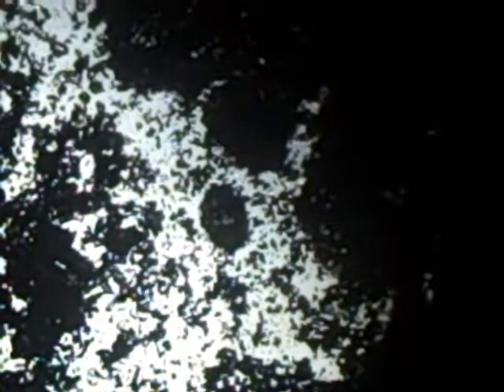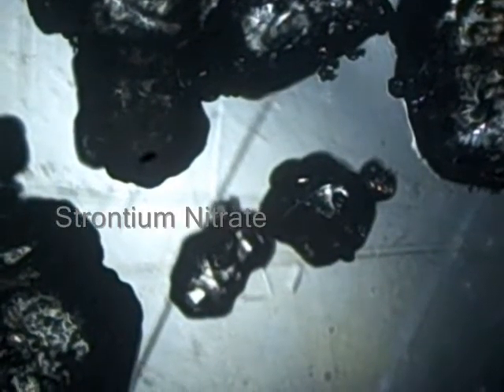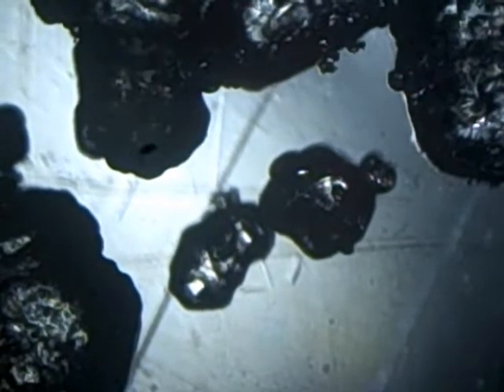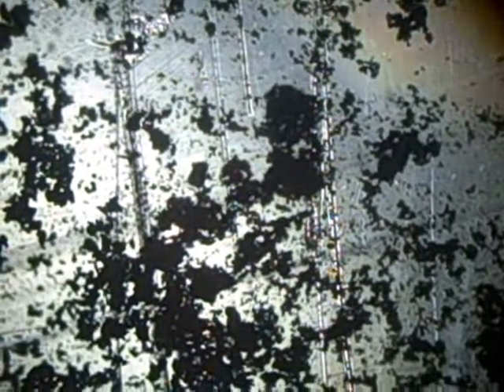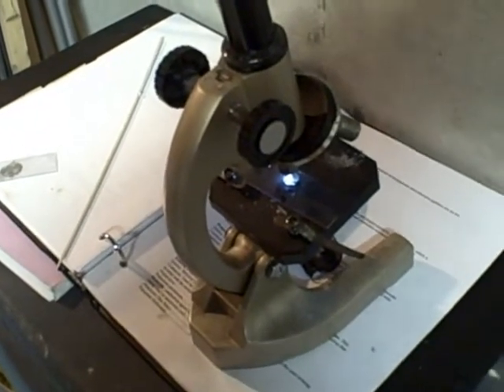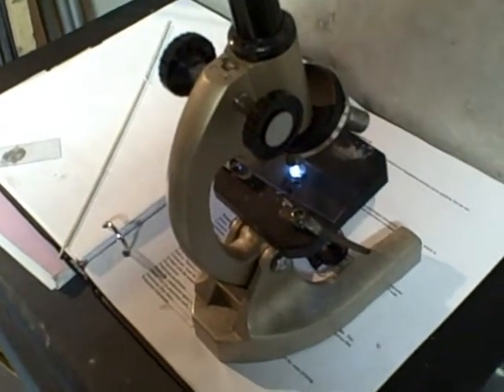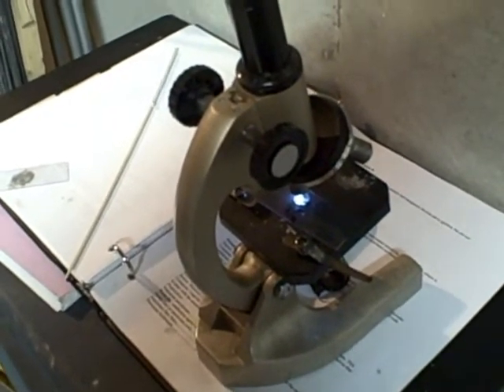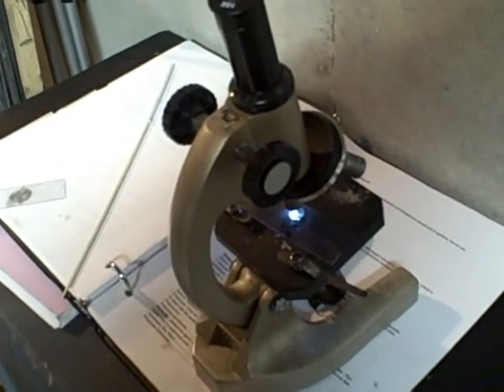Pyro Through The Microscope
When building homemade fireworks one might encounter problems with the burn rate of some compositions such as black powder, in this video I show how a microscope can be used to solve these kinds of problems. particles of Potassium Nitrate, Strontium Nitrate, Black powder, and Ruby Red star composition are shown under a microscobe on low power.